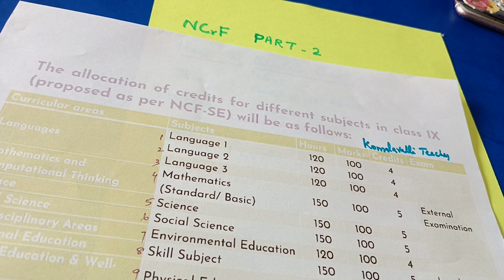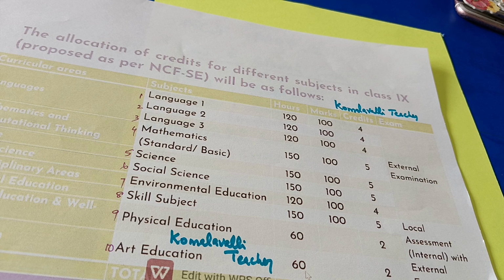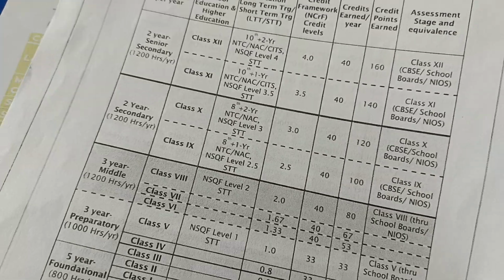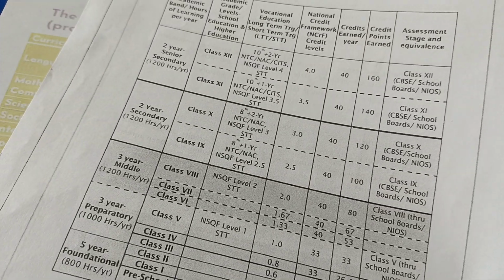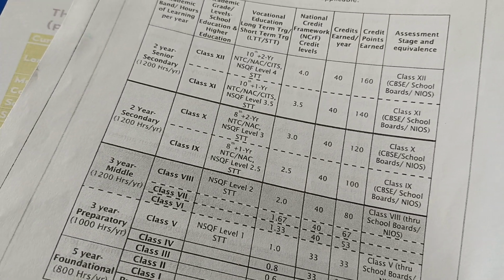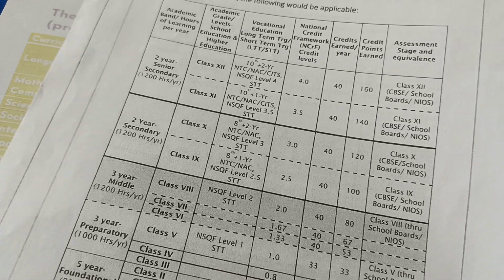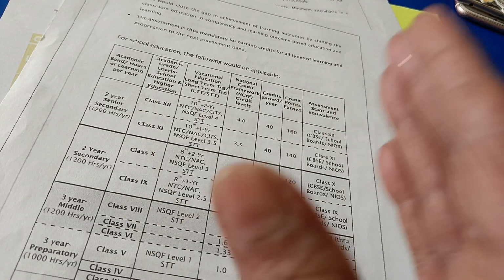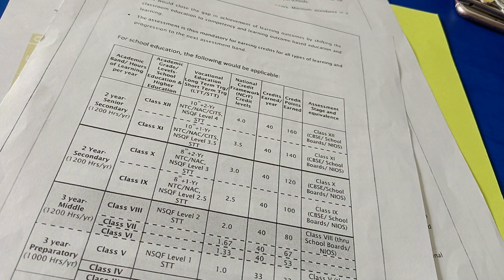NCrF PART 2 HOW TO CALCULATE CREDIT FOR.THEORY, PRACTICAL CLASSES &FOR EXPERIENTIAL LEARNING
KOMALAVALLI TEACHER# CREDITS FOR THEORY#CREDITS FOR PRACTICAL#HOW TO CALCULATE CREDIT FOR EXPERIENTIAL LEARNING